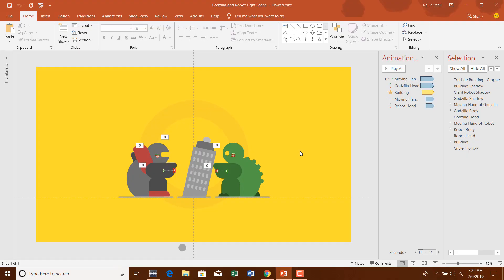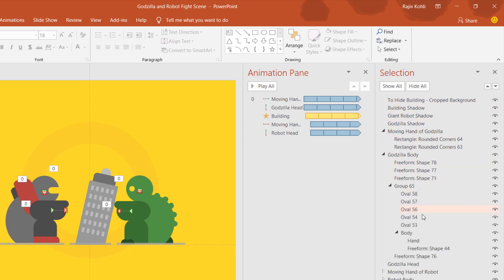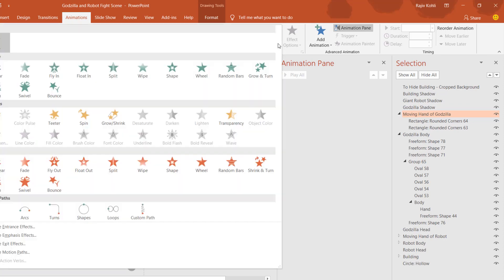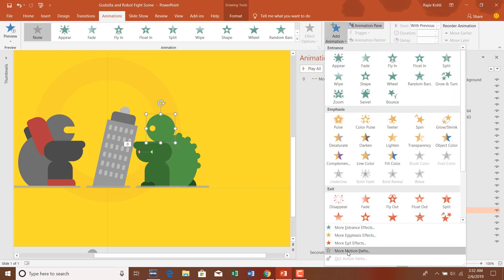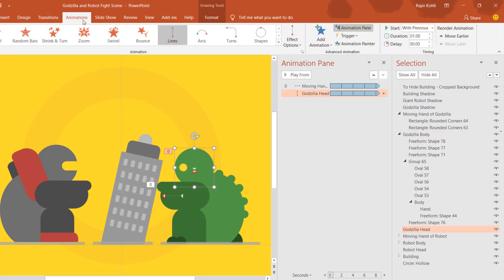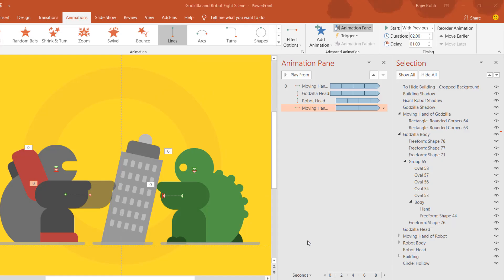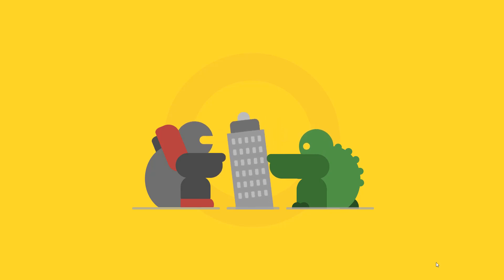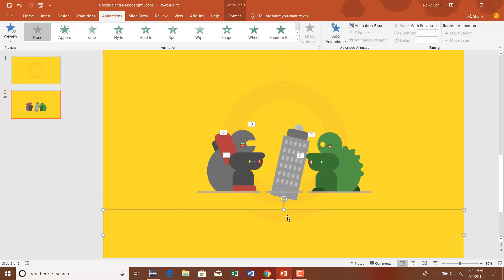Godzilla vs. Robot Fight Scene in PowerPoint Tutorial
Welcome to our comprehensive Character Animation in PowerPoint Tutorial where we'll guide you through the creation of an exciting Godzilla vs. Robot Fight Scene. In this tutorial, we'll teach you how to animate key elements in this thrilling scenario using simple objects drawn with Shape Tools. By the end, you'll have a powerful, visually captivating animation using only five animation effects.

🔑 **Key Points:**

**1. The Characters: Building, Godzilla, and Robot Heads, and Hands**

We'll show you how to animate four key characters: the building, Godzilla, and Robot Heads, and their respective hands. Each character's motion adds depth and excitement to the animation.

**2. Simple Animation Effects**

You'll learn that achieving complex animations doesn't always require complicated tools. In this tutorial, we use just five animation effects to create an engaging battle scene.

**3. Animation Techniques**

- To move the heads of Godzilla and the Robot, we employ the Down Motion Path. We'll guide you through applying this effect to Godzilla's head and then seamlessly replicating it on the Robot's head using the Animation Painter feature.
- For the hands, we suggest using the Left and Right Motion Paths for smooth and dynamic movement. You can also experiment with the Grow/Shrink - Vertically effect for a different touch.
- To make the building rotate, we use the SPIN effect. This adds a dramatic twist to the animation and showcases the versatility of PowerPoint.

⚒ **About the Character Animation Tutorial:**

This tutorial is your gateway to becoming a PowerPoint animation pro. You'll discover how to create dynamic character animations in a straightforward and engaging manner, opening up endless possibilities for your presentations.

👌 **Recommended Videos:**

As a bonus, we've included a link to our Monkey / Yeti Animation Tutorial, which will further enhance your animation skills.

We were inspired by the incredible animation created by Sofia Sergio. You can explore the original work [here]

🔹 Dive into our "Learn How To Make Animation in PowerPoint Playlist" for a wealth of animation knowledge.

Unleash the power of PowerPoint and bring your presentations to life with the guidance of "The Teacher." Join us on this creative journey and discover the endless possibilities with PowerPoint.

👏 Don't miss this opportunity to master character animation in PowerPoint and create memorable, engaging presentations. Join us now!